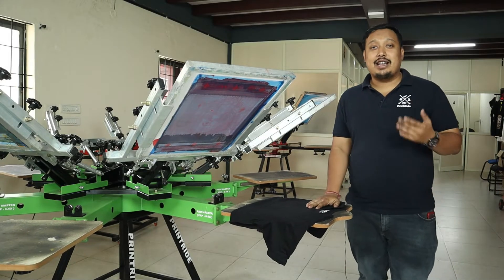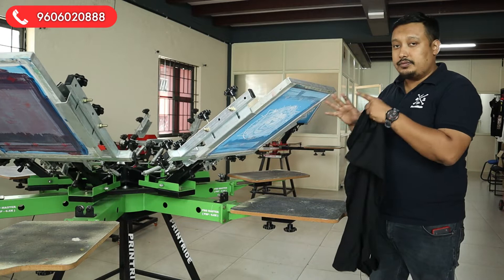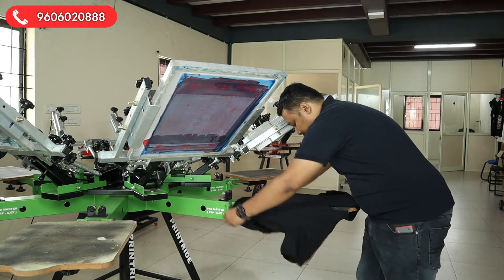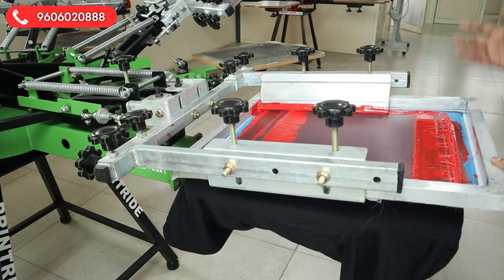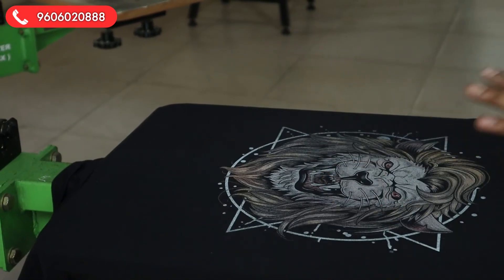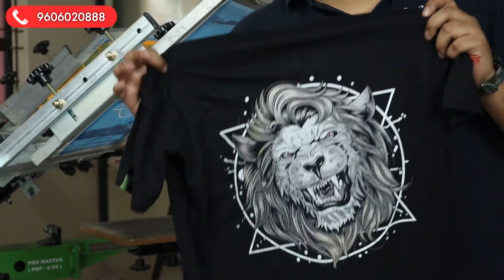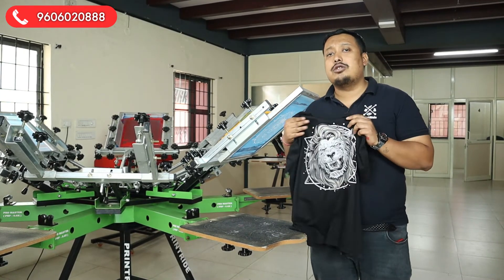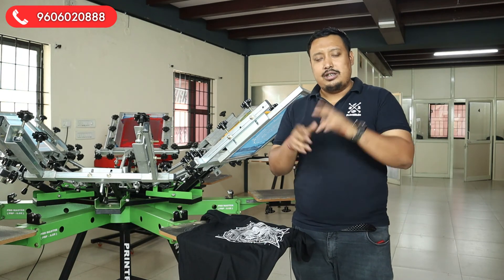Simulated Spot Color Separation and Printing | Part 2 - Printing (English)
Hi guys,

In this video, i am going to show you guys how to print spot color after separation.